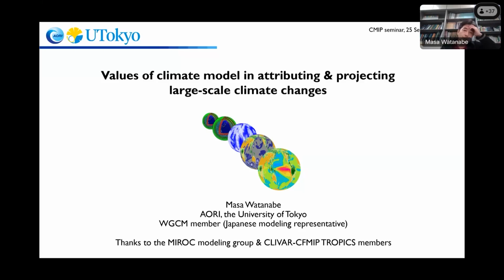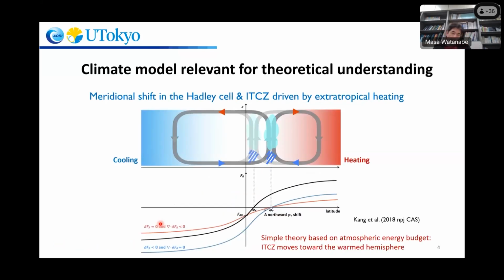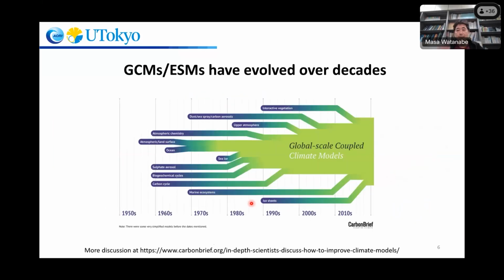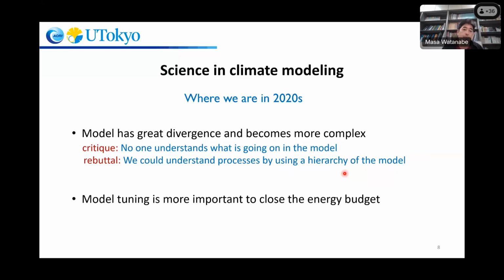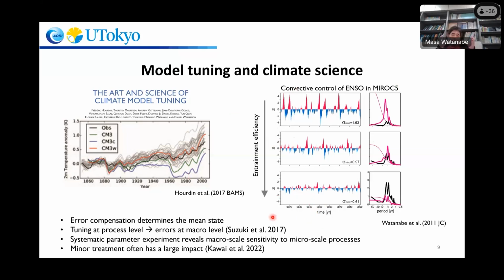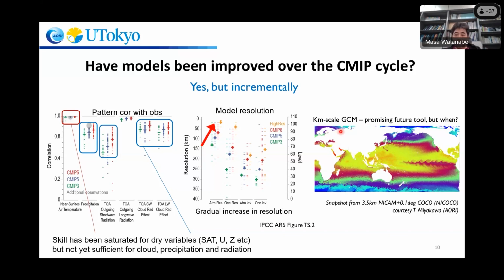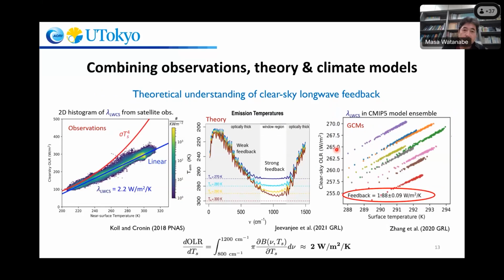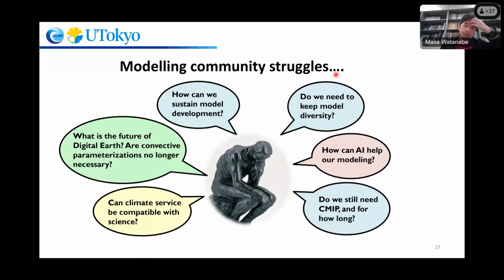Masa Watanabe - CMIP Seminar September 2024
Presentation by Masa Watanabe (University of Tokyo) for the CMIP Seminar held on 25th September 2024 titled 'Values of climate model in attributing and projecting large-scale climate changes'.